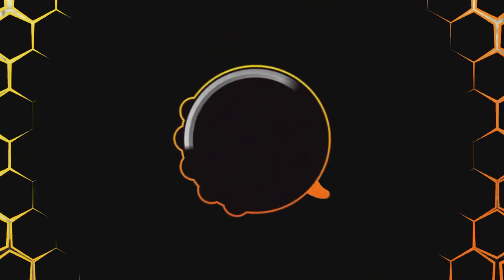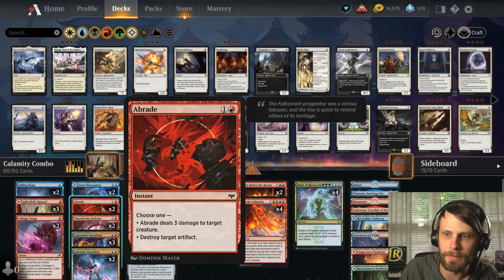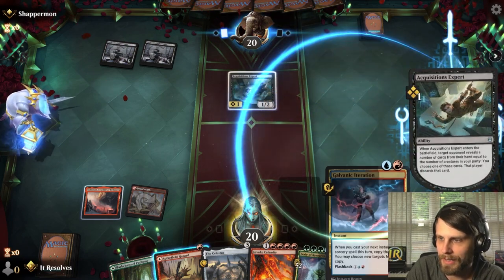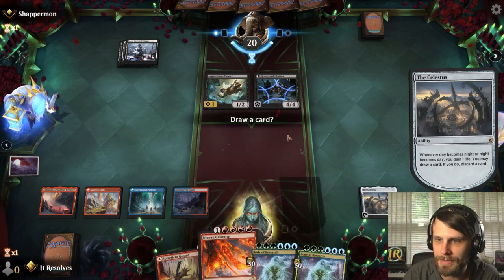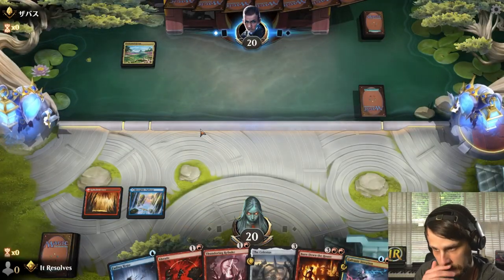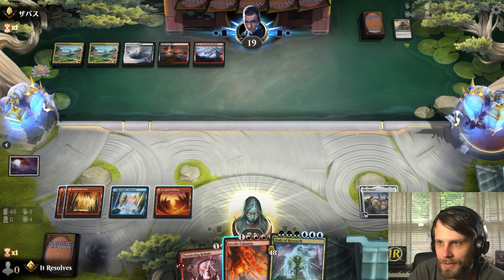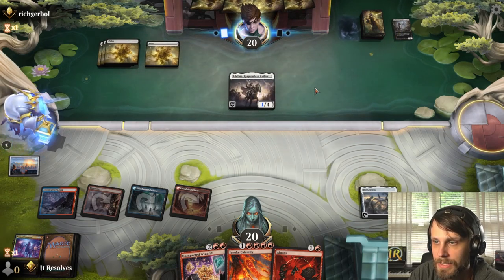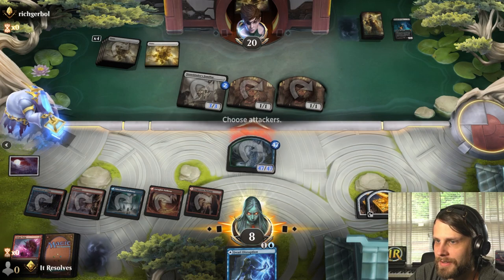*UNDEFEATED* MTG Arena | Kamigawa: Neon Dynasty Standard | Calamity Combo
Today we jump into MTG Arena and Kamigawa: Neon Dynasty Standard with an absolutely insane Calamity Combo deck! This thing is looking to nuke the opponent with a giant Body or Research token, and we get to make that happen time after time for an UNDEFEATED run!

Deck
3 Spikefield Hazard (ZNR) 166
2 Fading Hope (MID) 51
2 Voltage Surge (NEO) 171
2 Abrade (VOW) 139
2 Jwari Disruption (ZNR) 64
2 Galvanic Iteration (MID) 224
4 Kazuul's Fury (ZNR) 146
2 Prismari Command (STX) 214
4 Unexpected Windfall (AFR) 164
4 Invoke Calamity (NEO) 147
2 Thundering Rebuke (ZNR) 170
3 Expressive Iteration (STX) 186
2 Burn Down the House (MID) 131
4 Body of Research (STX) 168
2 The Celestus (MID) 252
1 Island (NEO) 286
1 Mountain (NEO) 290
4 Cragcrown Pathway (ZNR) 261
4 Riverglide Pathway (ZNR) 264
3 Barkchannel Pathway (KHM) 251
1 The World Tree (KHM) 275
4 Stormcarved Coast (VOW) 265
1 Sokenzan, Crucible of Defiance (NEO) 276
1 Otawara, Soaring City (NEO) 271

Sideboard
1 Suspicious Stowaway (MID) 80
1 Malevolent Hermit (MID) 61
2 Dragon Turtle (AFR) 56
1 Spell Pierce (NEO) 80
2 Flame-Blessed Bolt (VOW) 158
1 Abrade (VOW) 139
4 Disdainful Stroke (KHM) 54
1 Negate (STA) 18
2 Seismic Wave (NEO) 161

0:00 Deck Tech
2:43 Game 1
7:53 Game 2
10:58 Game 3
15:04 Wrap-Up